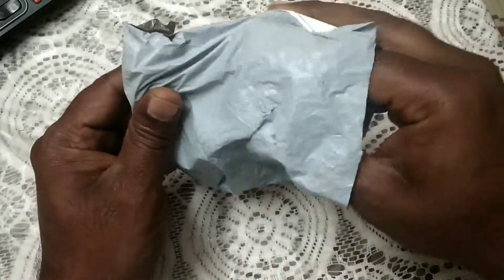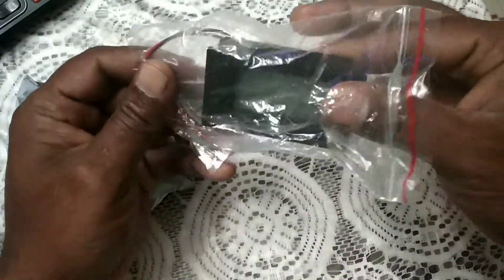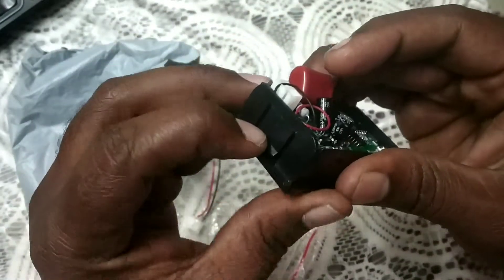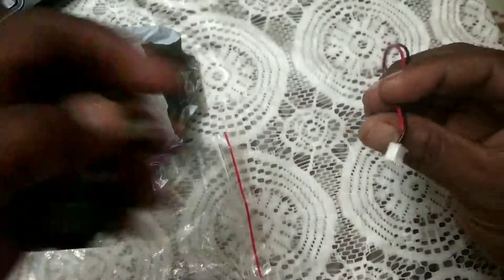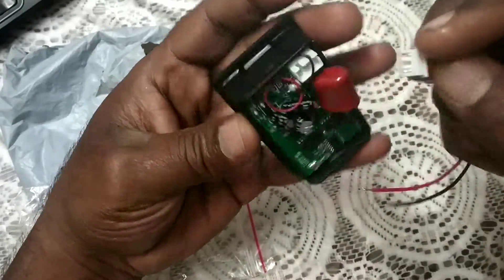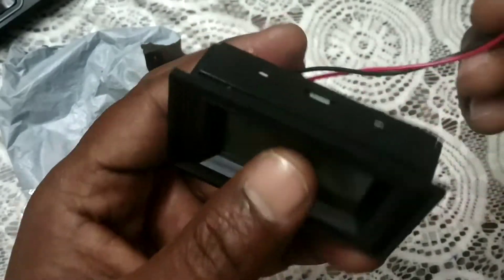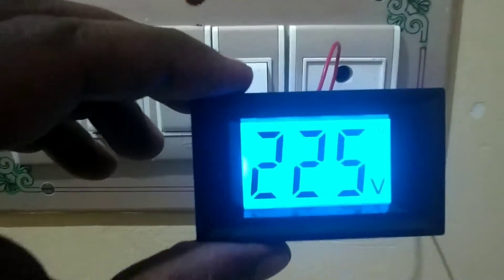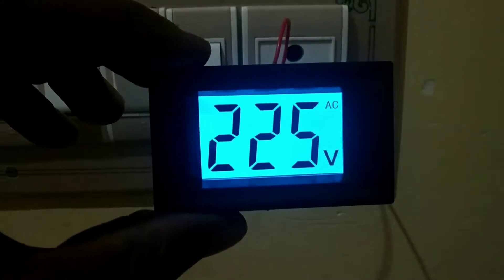AC voltmeter, review .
AC voltmeter,

it can fix with any AC equipment , very big display and clear fonts.
purchased via ali express and there no tax cost Rs:250/-